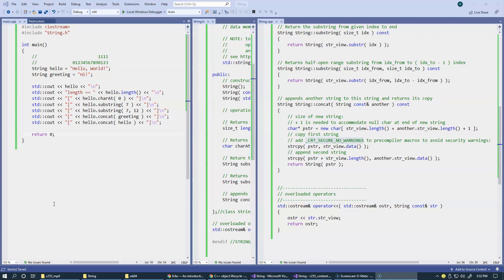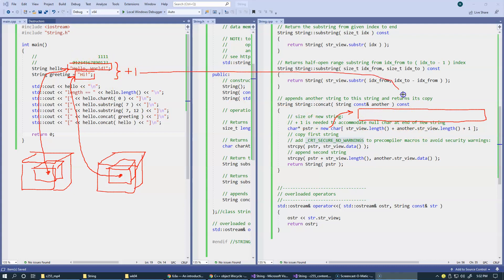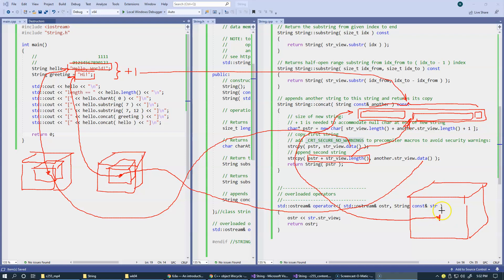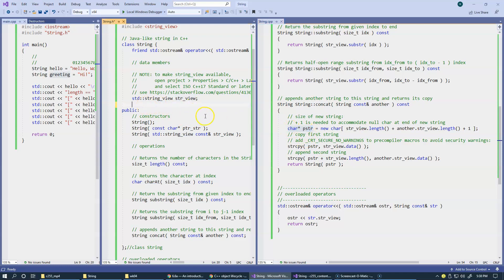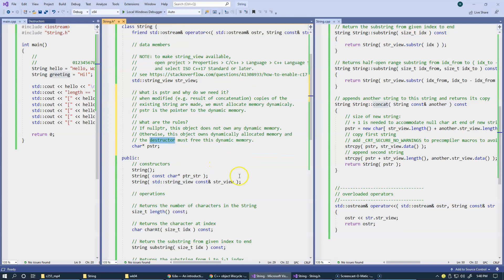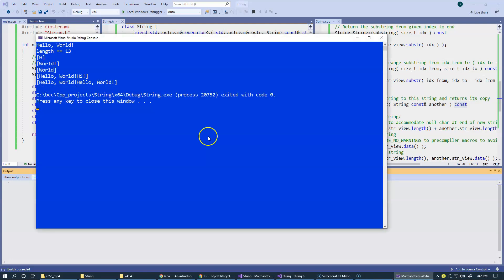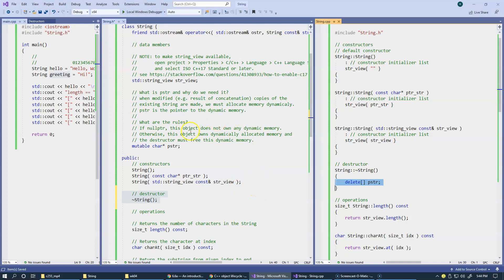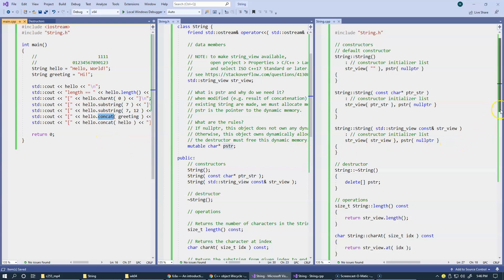5.14 String concatenation review, adding destructor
5.14 String concatenation review, adding destructor